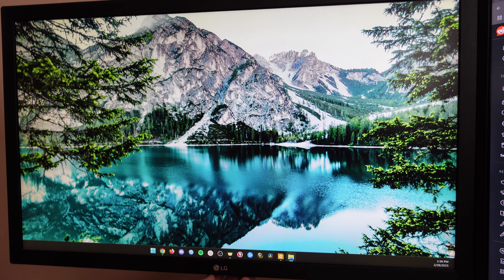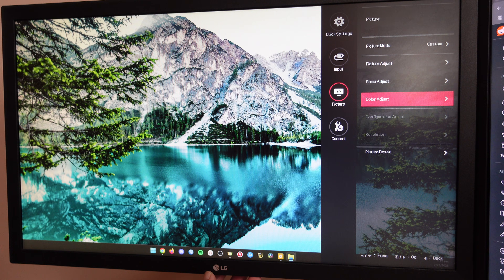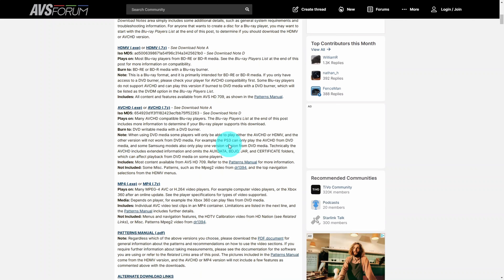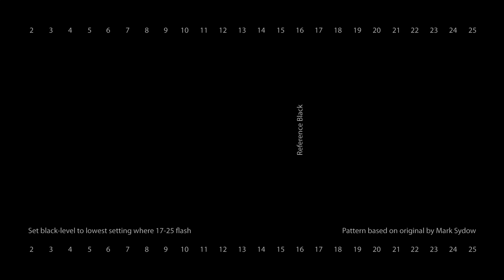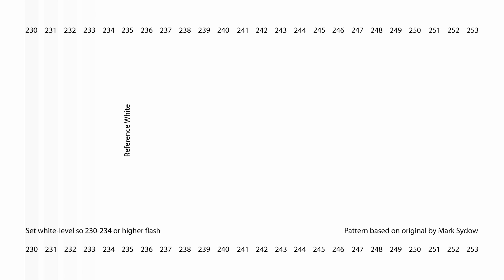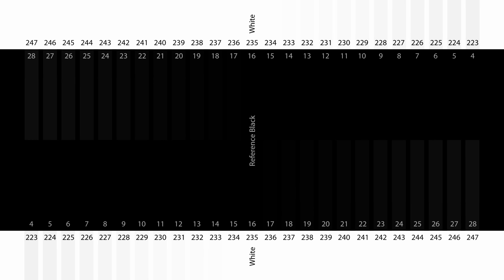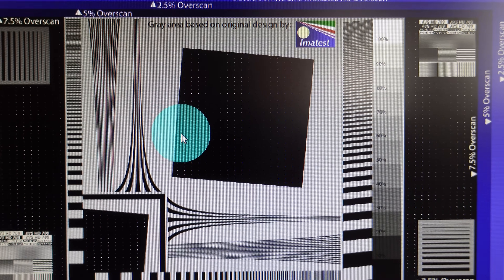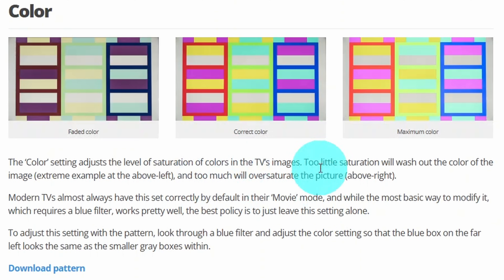How To Calibrate Your Monitor Without Testing Equipment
Unlock your monitor's true potential with this easy, no-cost calibration guide. Say goodbye to washed-out colors and inaccurate blacks! This video walks you through a simple, subjective method to calibrate your display, getting you remarkably close to perfect color and contrast without needing expensive equipment. Improve your viewing experience for gaming, content creation, or everyday use with these essential tweaks.

We'll cover everything from initial monitor setup and disabling unnecessary picture enhancements to precisely adjusting your black level, contrast, and sharpness. Learn how to use specific test patterns to dial in your settings for optimal visual clarity and depth. We also provide guidance on color verification, ensuring your display looks as accurate as possible. By the end, you'll have a beautifully calibrated monitor that makes your content pop.

Ready to see your visuals in a whole new light? Watch now and transform your display! What's your biggest monitor calibration challenge? Share your thoughts and questions in the comments below.

Credits
AVS HD 709 - Version 2c

Authored By:
alluringreality
hwjohn

Technical Input:
dr1394 (w6rz.net)

Original Logo:
chokemaniac.net

Patterns:
3no
GetGray (calibrate.tv)
Imatest.com
WalVisions.com

HDTV Calibration:
HD Nation (hdnation.tv)

Special Thanks:
Hank315
kchung
7-zip
AVIsynth
BDedit
ImgBurn
MeGUI
multiAVCHD
x264
ColorHCFR
CalMAN
ChromaPure
AVS Forum

Chapters
00:00 - Introduction: Easy Monitor Calibration
00:11 - Pre-Calibration Monitor Settings
00:30 - Disabling Picture Enhancements
01:18 - Calibration Tools & Resources
02:28 - Adjusting Black Level (Brightness)
03:50 - Setting Your Monitor's Contrast
04:51 - Verifying Brightness & Contrast
05:51 - Calibrating Monitor Sharpness
07:16 - Color Verification Guide
08:41 - Post-Calibration Fine-Tuning